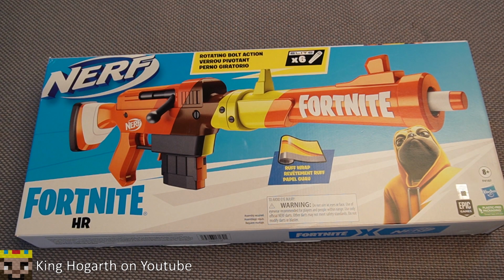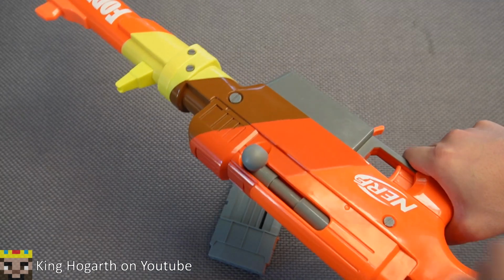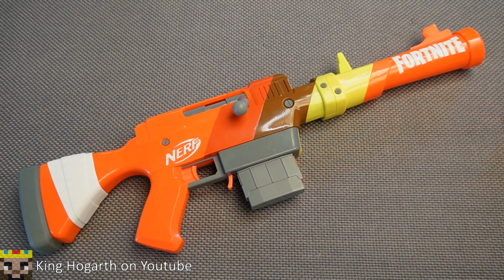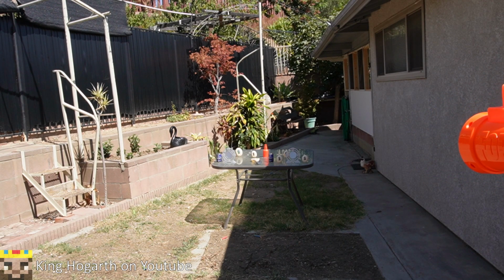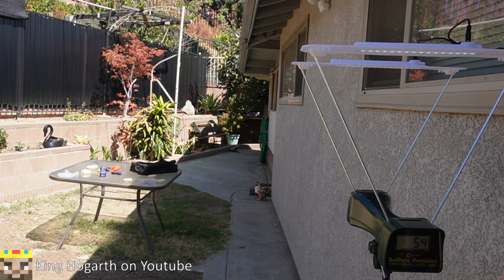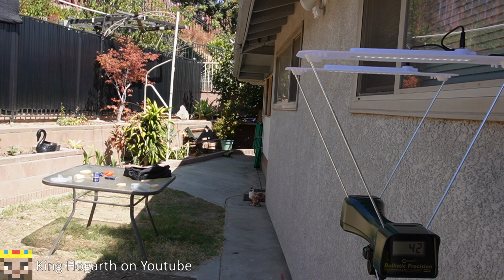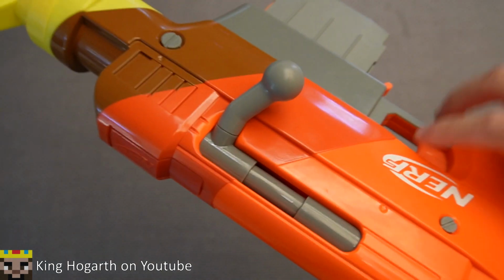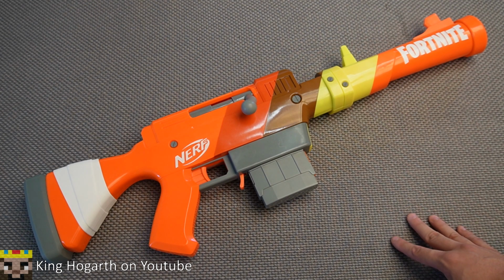Nerf Fortnite HR Unboxing & Review (A Collector's Viewpoint)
Today's review is on the Nerf Fortnite HR!

0:00 Intro
2:21 Unboxing
2:41 First Look
7:59 Accuracy Test
13:06 Range Test
21:40 Final Thoughts
27:21 Outro